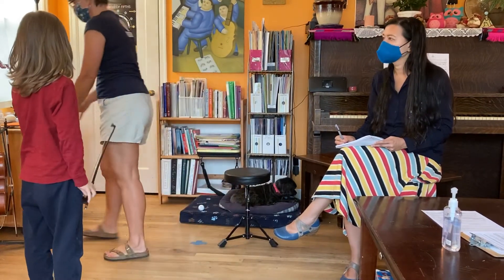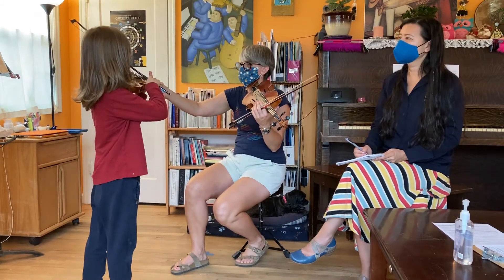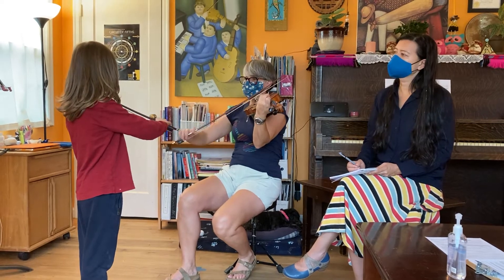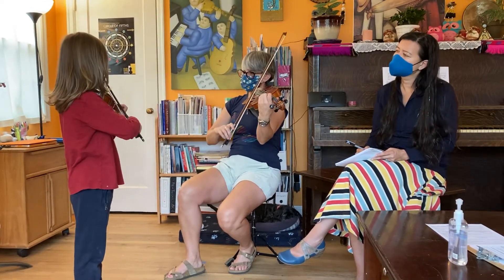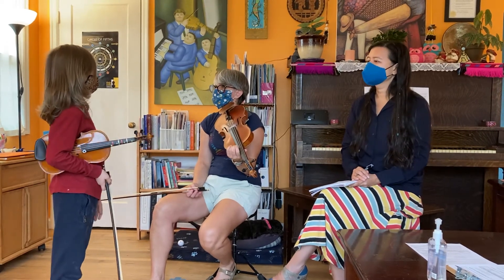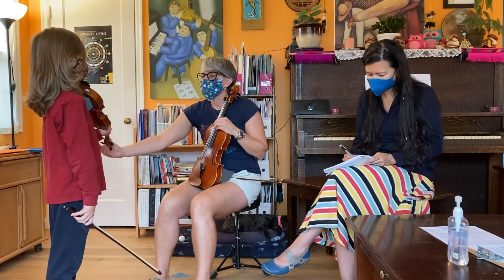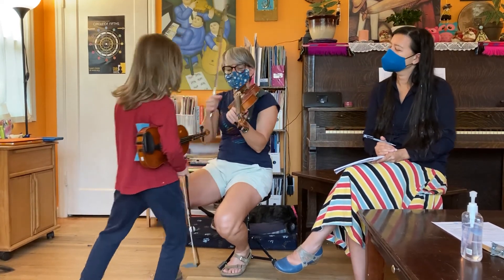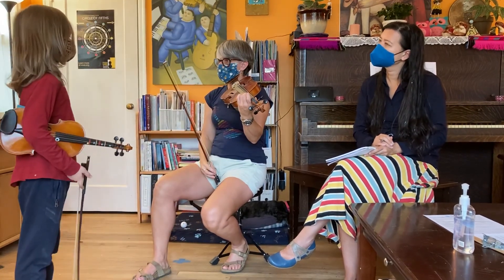Bk 2 lesson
Raymond age 7
8/22/21